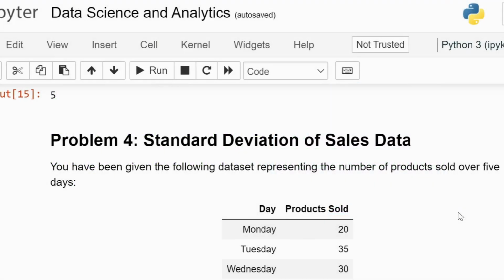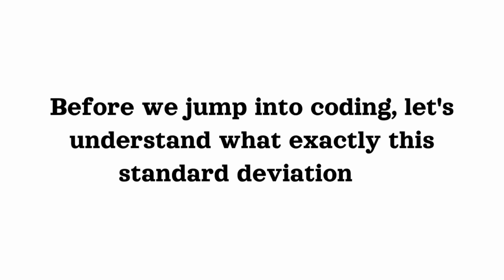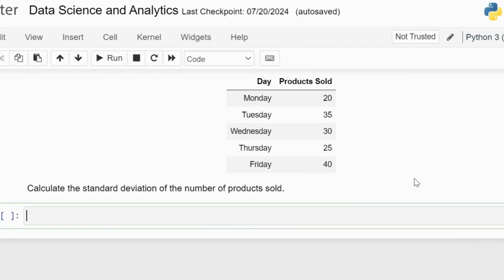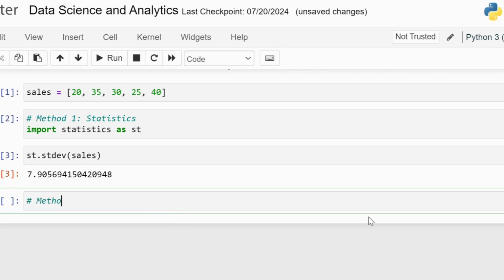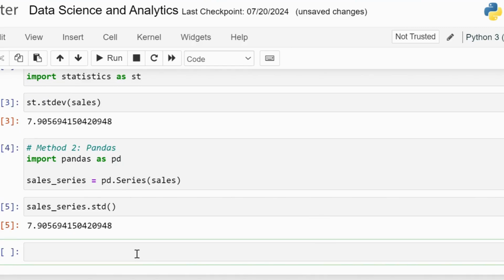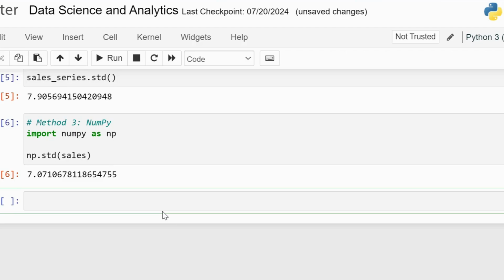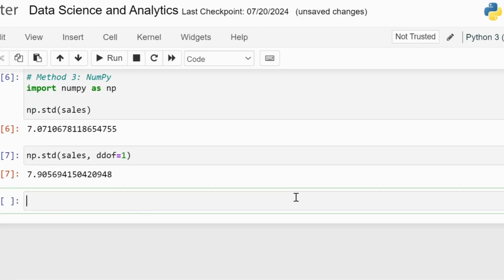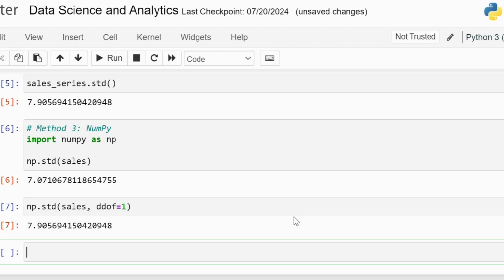Calculating Standard Deviation of Sales Data in Python | Tech NS Arena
In this video, we will calculate the standard deviation of the number of products sold over five days using Python and in different methods. We will use popular libraries like Numpy and Pandas to compute this statistic and understand its importance in data analysis. Watch to learn how to apply these methods to your own datasets and improve your analytical skills!

If you enjoy playing Quiz, here are the Python and Excel Playlists for you:

How to manually calculate the Standard Deviation of the Sales Data?

1. Calculate the mean (average) of the dataset.
2. Subtract the mean from each data point and square the result.
3. Calculate the mean of these squared differences.
4. Take the square root of this mean.

Calculate Standard Deviation in Python tutorial
Python standard deviation calculation for sales data
How to find standard deviation of dataset
Standard deviation in Python using libraries
Data analysis standard deviation Python example
Standard deviation Python
Python statistics tutorial
Data analysis standard deviation
Calculate standard deviation Python code
Sales data standard deviation Python
Python data analysis techniques
Standard deviation calculation
Data science Python
Python NumPy statistics
Python pandas standard deviation
real-life data science problems
real world data science problems
foundation of data science problems
data analytics problem solving
data analytics problem statement
data analytics problem
data analysis problems and solutions
data analysis problems
data analysis problem solving
data analysis probability and statistics
data analysis problem solving questions
What math is used in business math?
How to learn business mathematics?
Business Math Problems and Solutions
Business Math Problem Solving Examples